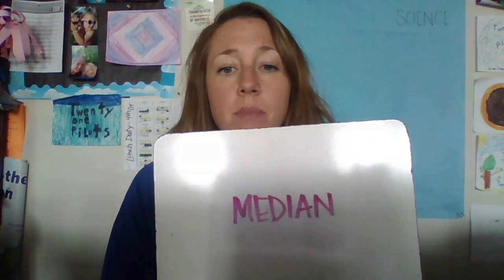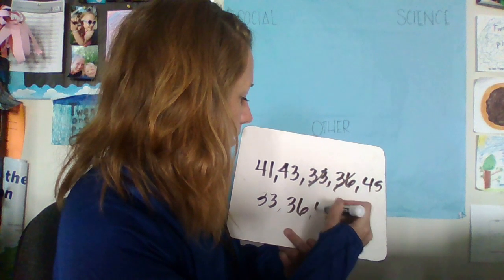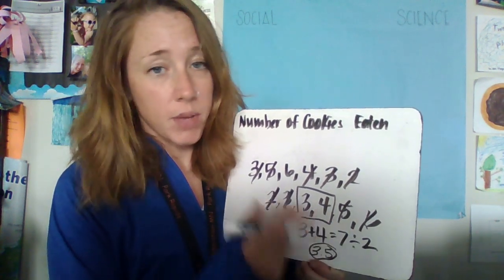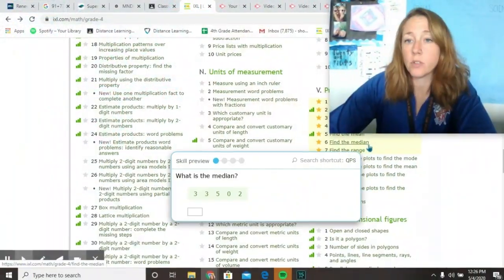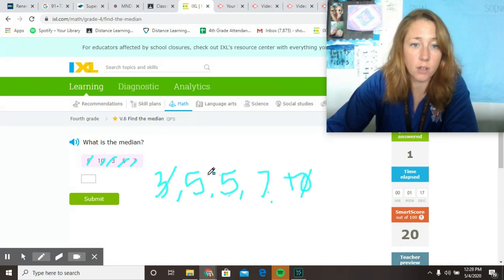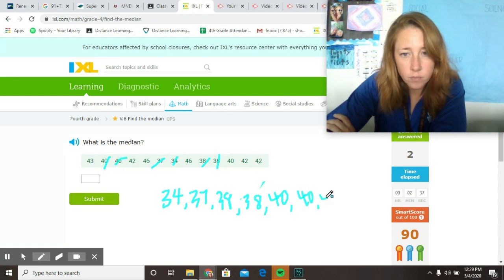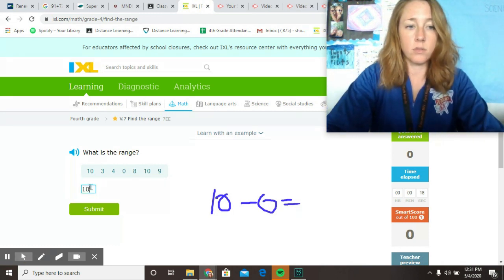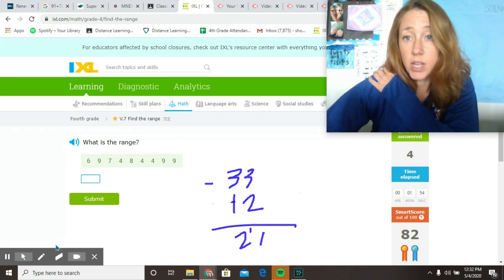5 8 Math